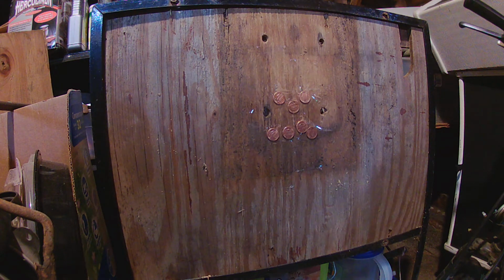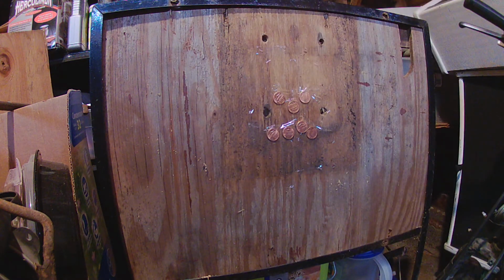Full.Lead.Taco 7 Cent Taco Challenge Giveaway VR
Squeaking an entry in before the deadline!
Far too drawn-out, and the view doesn't improve - I apologize.
Daisy .177 lead pellets at 10 or so feet.